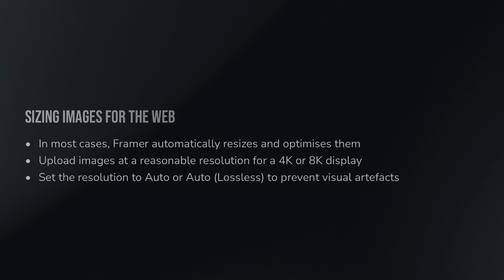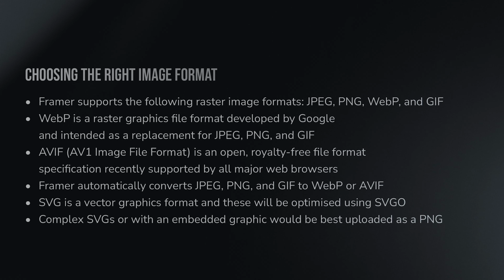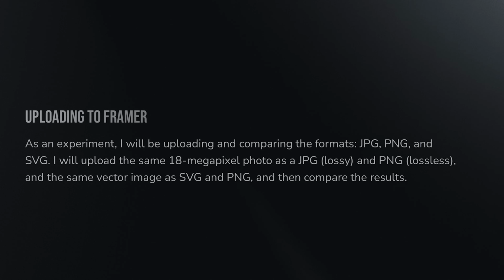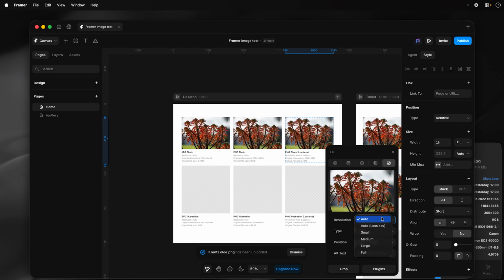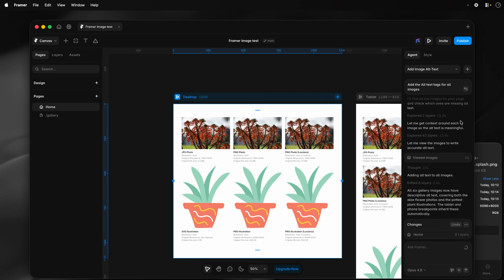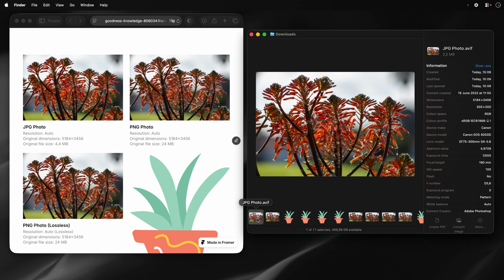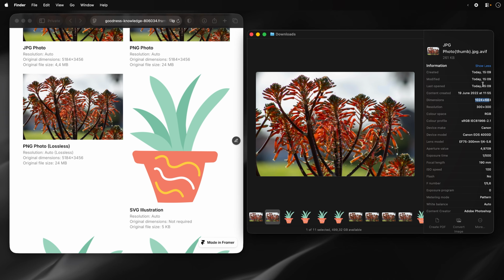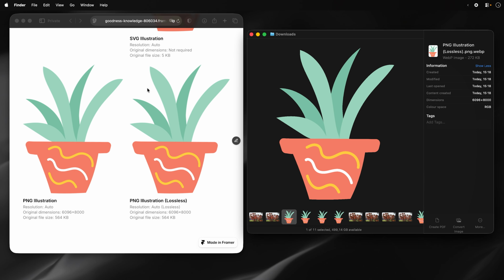Image optimisation tips for Framer sites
Framer automatically optimises images for the web, but sometimes choosing the right format and image size can make a huge impact on bandwidth usage, resulting in faster sites. This video will cover when to choose the right format and also compare the results of the published site.

As a Framer Partner, I may earn from qualifying plan purchases at no cost to you.